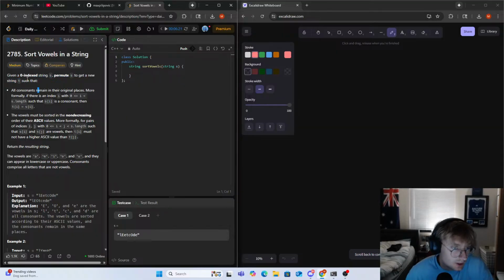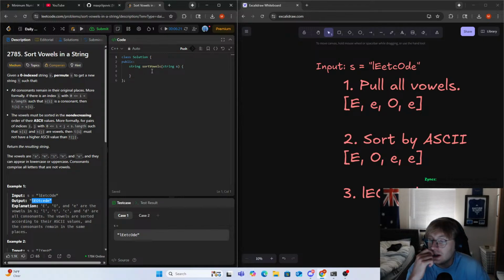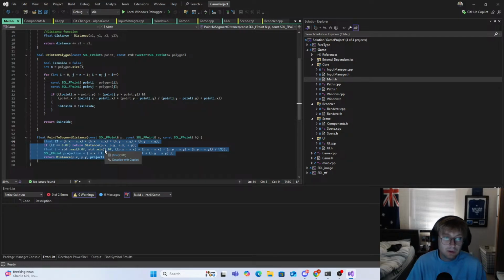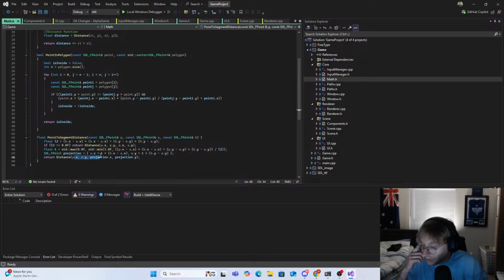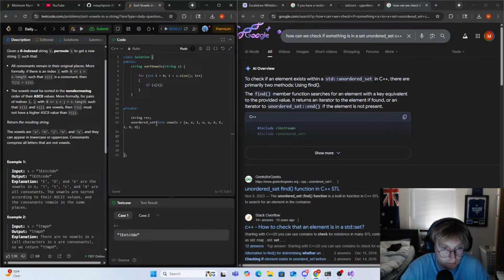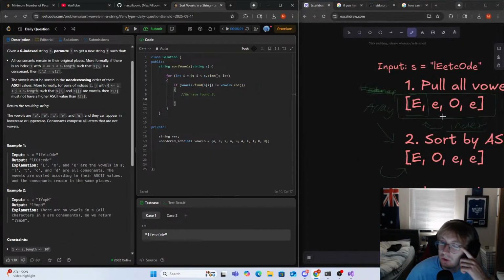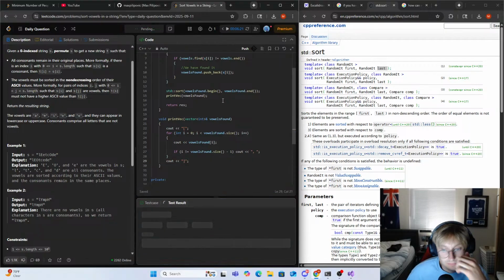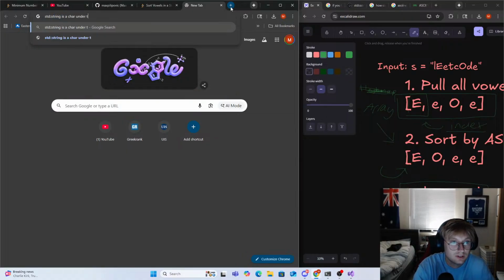Programming Everyday Until I Get a Job #201